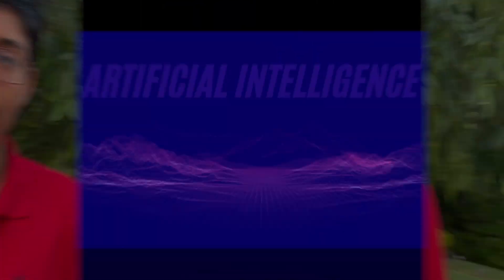Artificial Intelligence: Supervised Learning